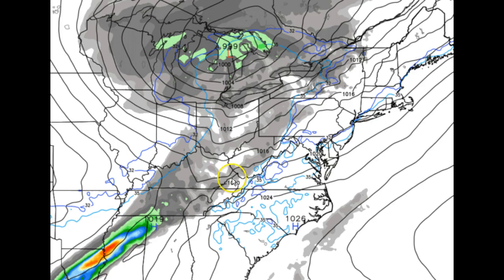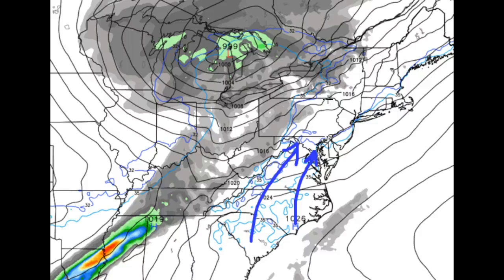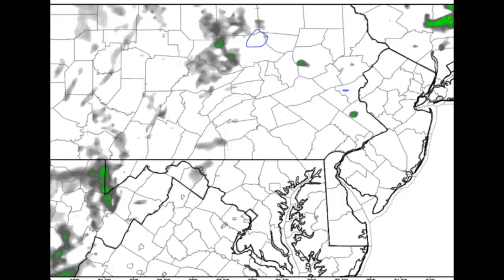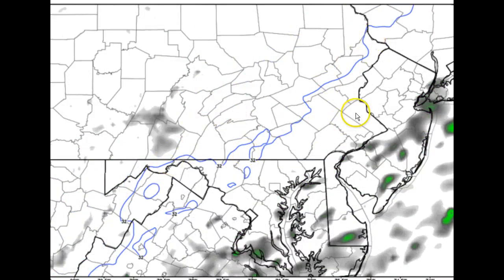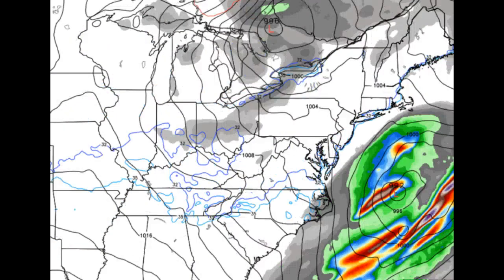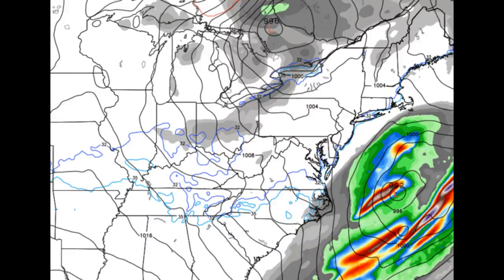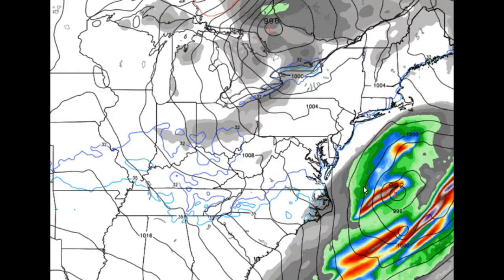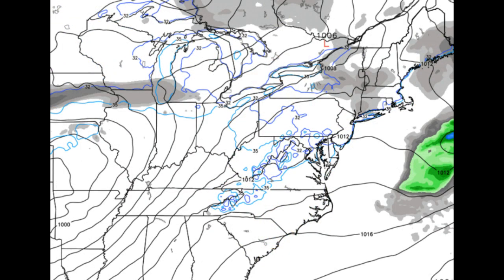Daily forecast video for Tuesday January 26th, 2016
Daily video forecast with EPAWA meteorologist Bobby Martrich